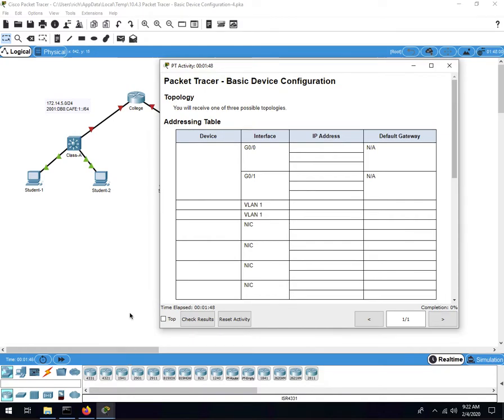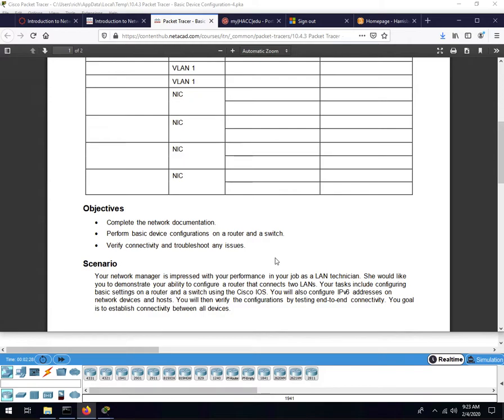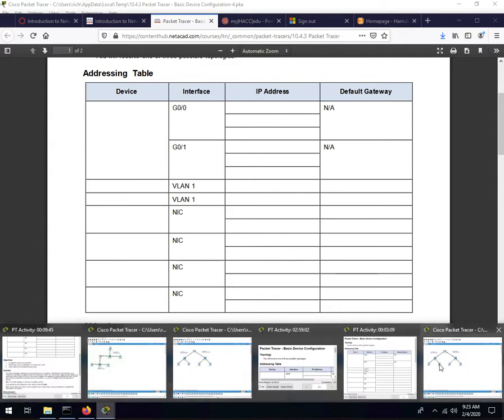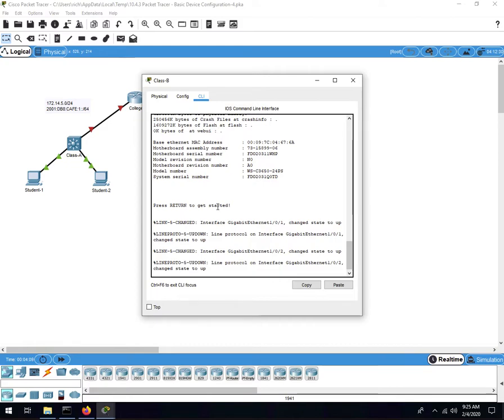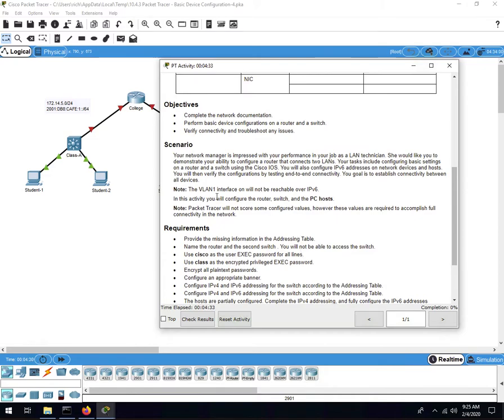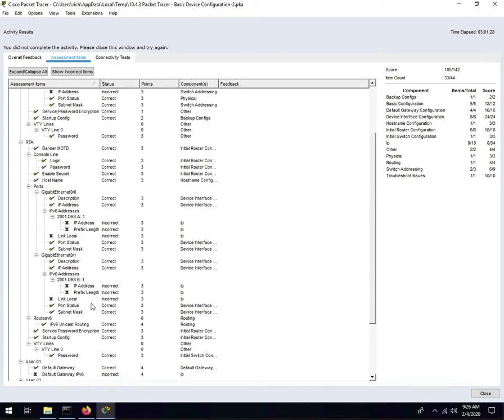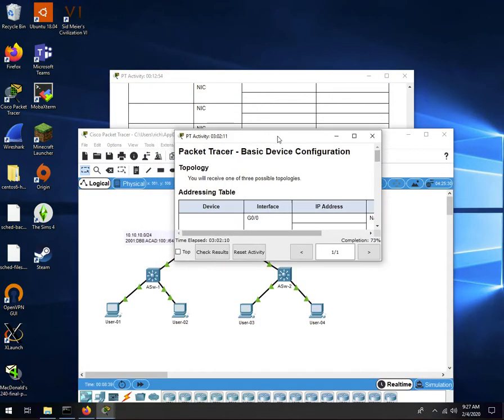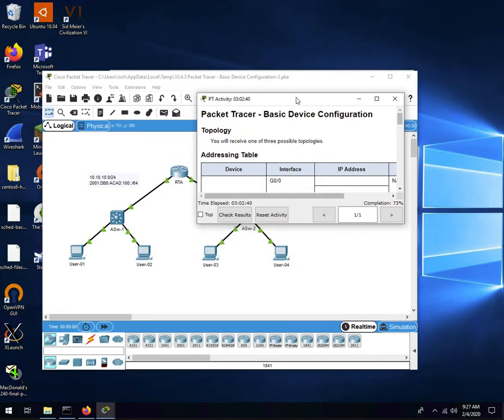ITN 10 4 3 overview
Net Acad ITN 10.4.3 overview